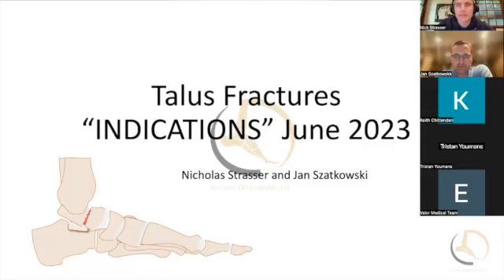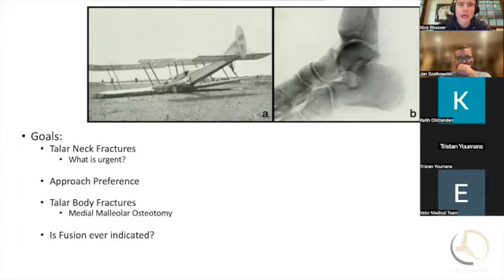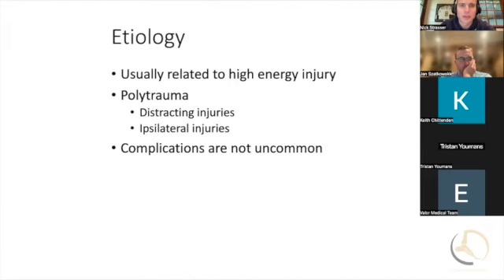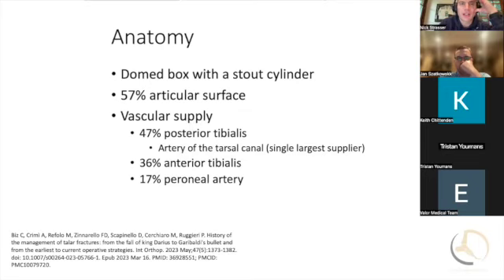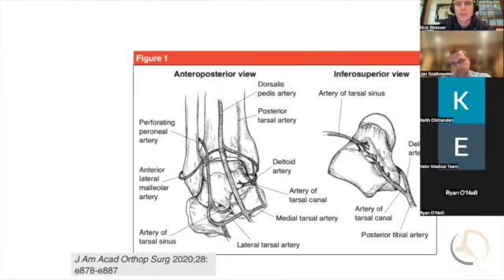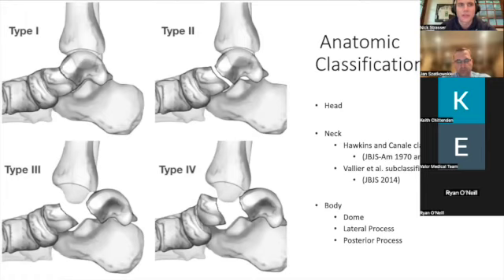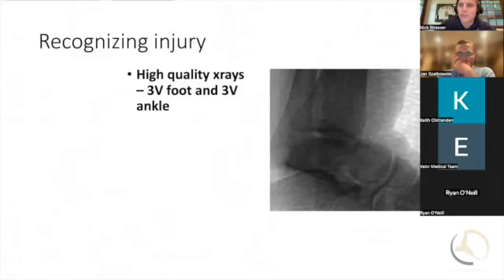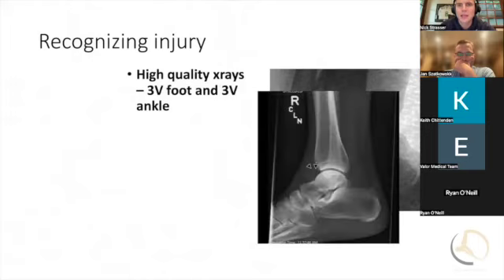Talus Fractures Introduction INDICATIONS JUNE 2023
Introduction to Talus Fractures:

Talus fractures refer to breaks in the bone located in the ankle joint, known as the talus bone. These fractures can occur due to various traumatic incidents such as falls, sports injuries, or car accidents.   Historically, they were very common in aviators that survived airplane crashes, particularly during WWI.  The talus bone plays a crucial role in connecting the leg and foot, allowing for smooth movement and weight-bearing.  It has 4 articulations with the tibia, fibula, calcaneus and tarsal navicular.   Just about 60% of the talus is articular cartilage.

Potential Complications:
Talus fractures can lead to several potential complications. One significant concern is avascular necrosis, where the blood supply to the talus bone is disrupted, leading to bone death. This can result in long-term pain, joint stiffness, and arthritis. Additionally, post-traumatic arthritis, nonunion (when the fractured bone fails to heal), and malunion (improper alignment during healing) are other complications that can arise.  These are often open so infection remains a concern as well.

Challenges:
Managing talus fractures can present challenges due to the unique anatomy and blood supply of the talus bone. The bone has limited blood circulation, making it more prone to healing complications. The complex joint surfaces and delicate structures surrounding the talus add to the difficulty of treatment. Furthermore, diagnosing talus fractures can be challenging, as they may be easily missed on initial X-rays and require advanced imaging techniques such as CT scans or MRI.  As I point out in this video, scrutinize imaging carefully!

Classification Systems:
To assist in the diagnosis and treatment of talus fractures, several classification systems are used. The most widely recognized classification is the Hawkins classification, which categorizes talus fractures based on the level and extent of injury to the bone. This system helps guide treatment decisions and predict potential complications. Other classification systems, such as the AO/OTA classification, may also be utilized, considering factors such as fracture patterns and associated injuries.

Talus fractures are significant injuries that can result in long-term complications. Proper diagnosis, classification, and appropriate management are crucial for achieving successful outcomes and minimizing potential challenges in the treatment of these fractures.  This video discusses some of these issues.